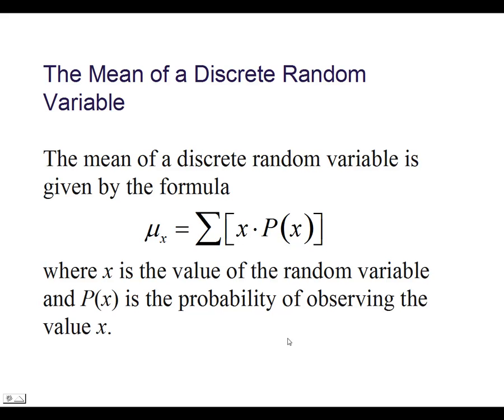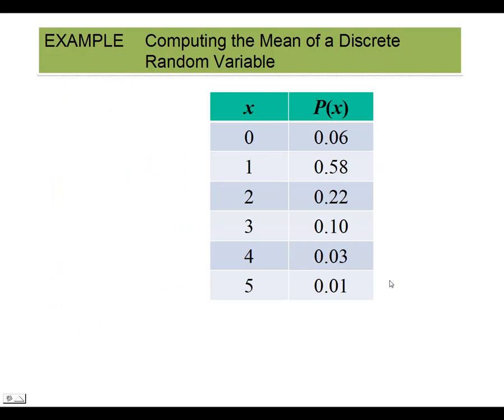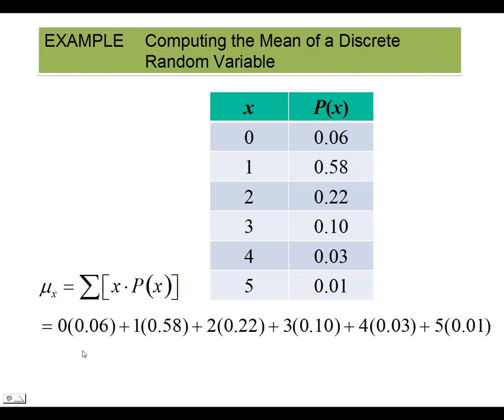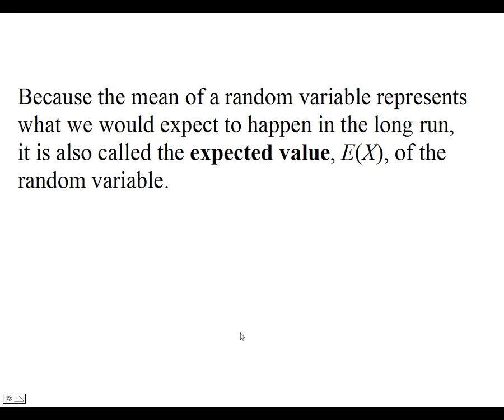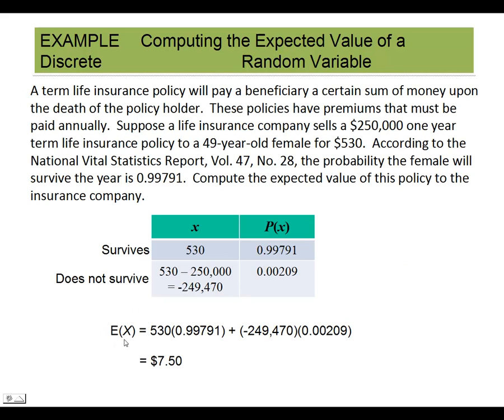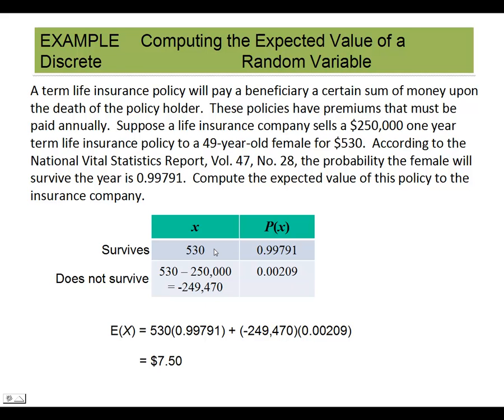Ch 4.3 Expected value of X